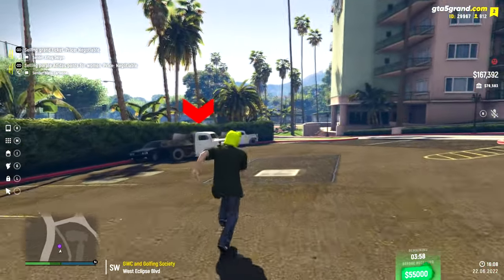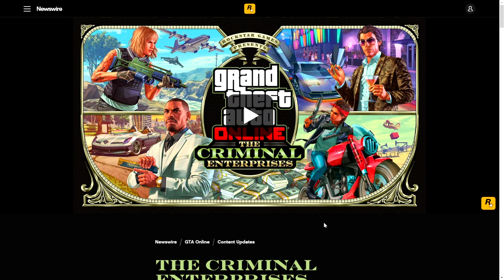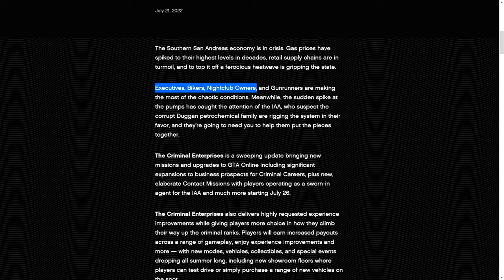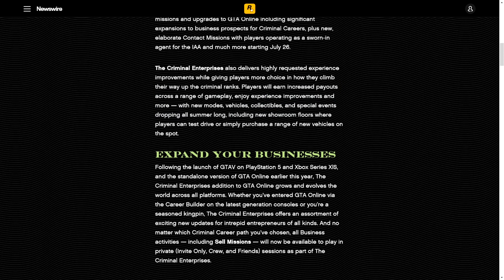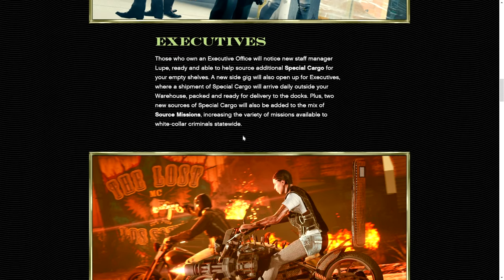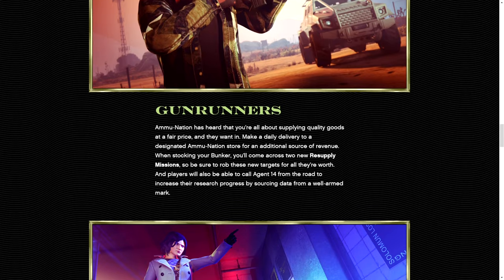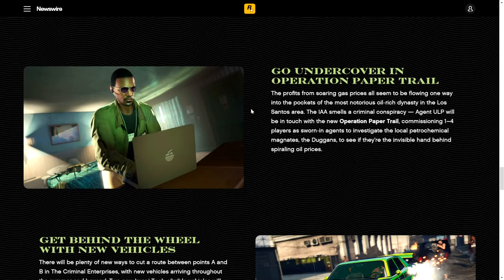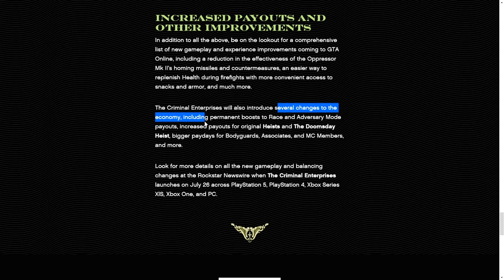GTA Online: The Criminal Enterprises - All New INFO + Changes! - Business Changes, Mk2 Nerf & MORE!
If you are looking for good mod tools for GTA V, KrispyMods.com is your best shop to buy them, 100% safe and with a great variety of payments!